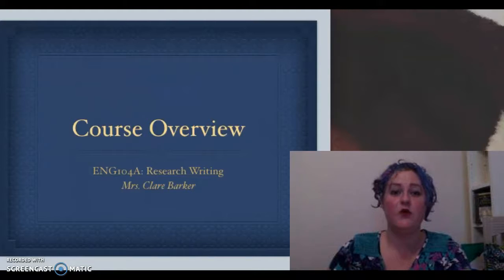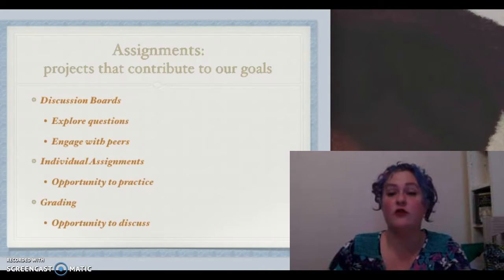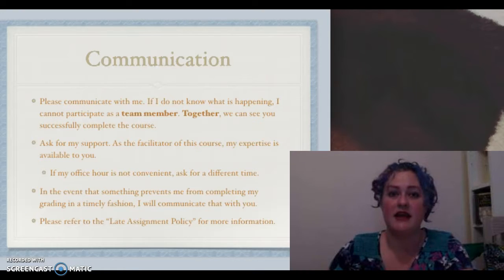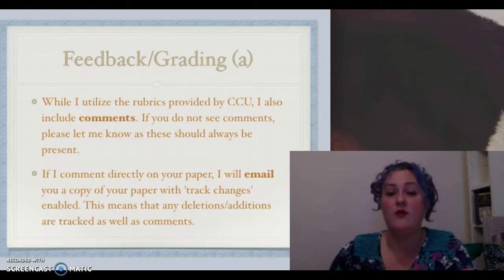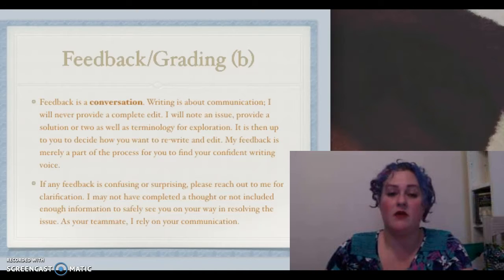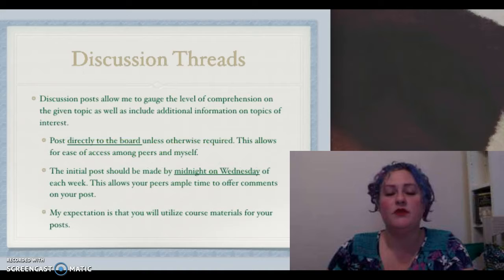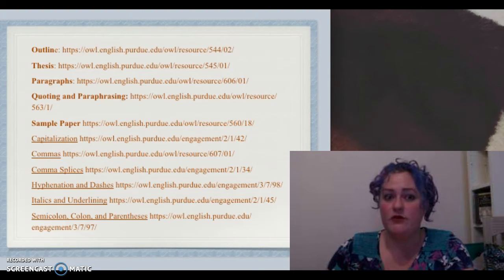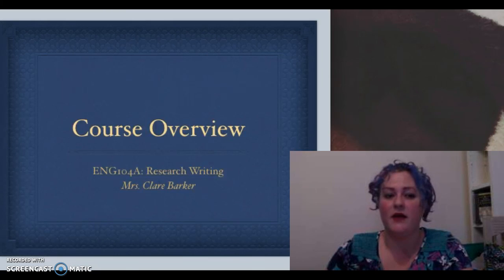Course Overview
An overview of what to expect in English 106 Investigative Writing.
CCU-CAGS-ENG106A Investigative Writing